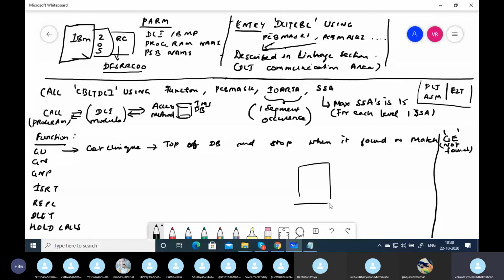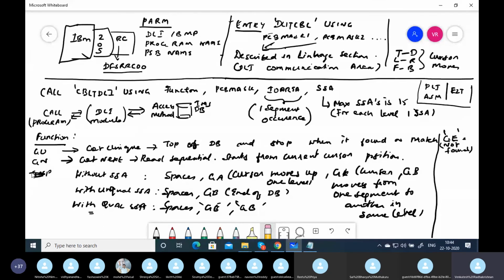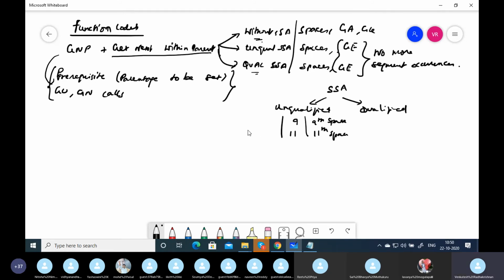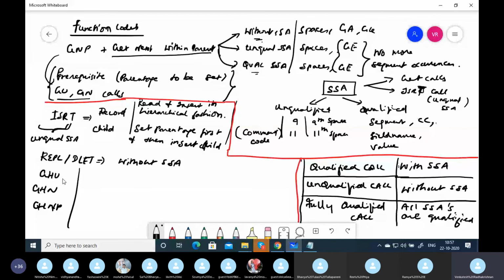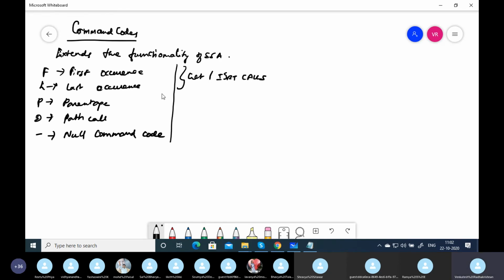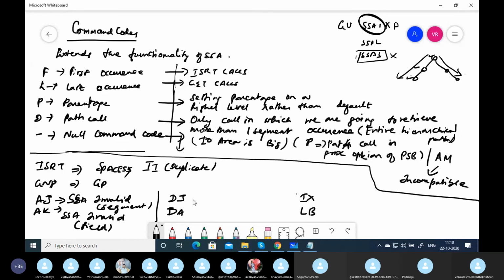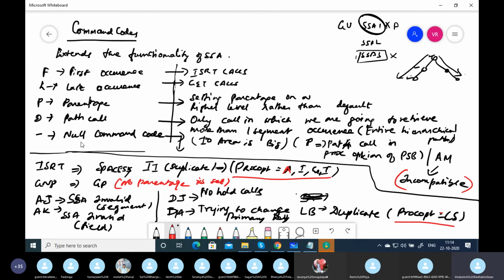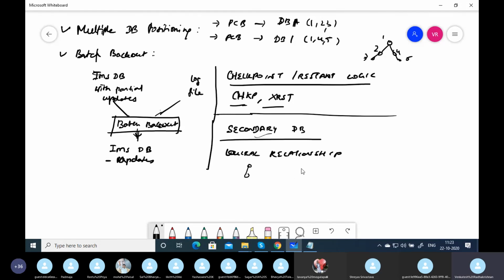IMS DB Revision 2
Quick Revision of all Major concepts of IMS DB Programming
- IMS Concepts and Architecture
- IMS Control Blocks
- DBD/PSB(PCB)/ACB
- Processing Options
- IMS Application Programming Preparation
- Region control program and types of processing
- ENTRY statement and LINKAGE Section preparation
- Call Parameters
- IMS function codes
- IMS command codes
- IMS Logging and Batch backout
- IMS Checkpoint Restart Logic